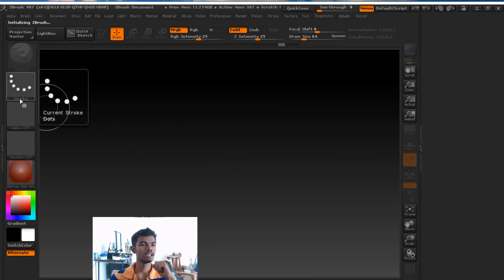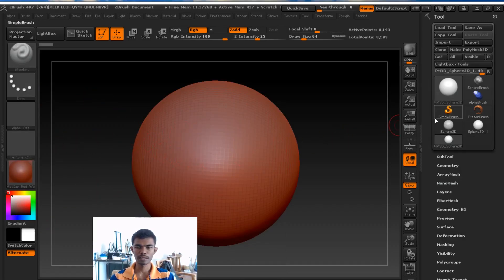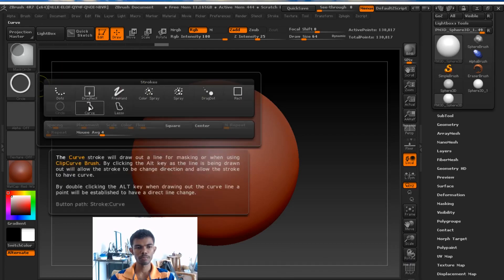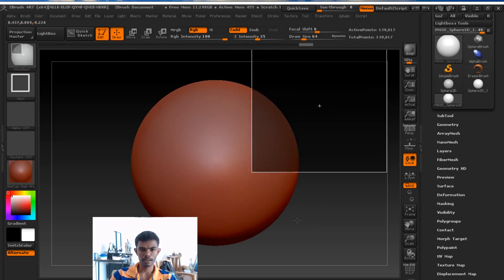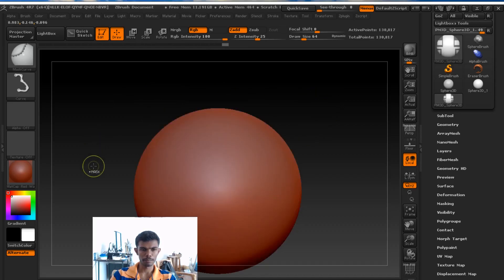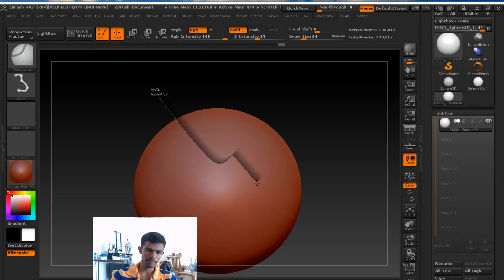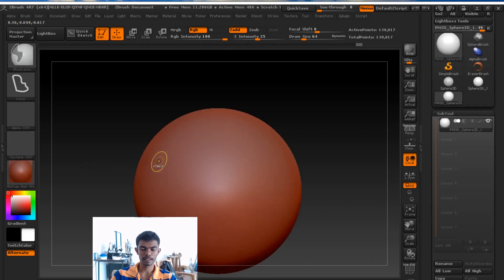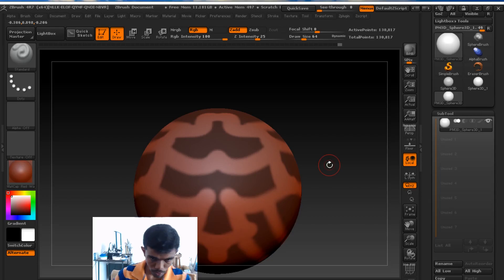Masking tricks in zbrush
This is about masking in ZBrush
this video will show you the masking tips and features